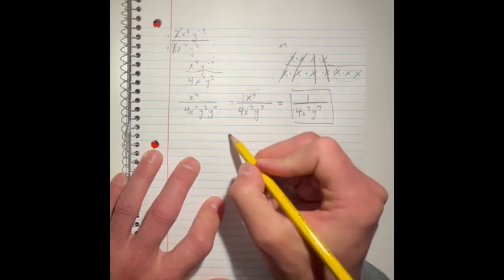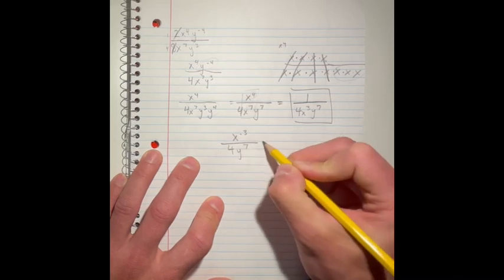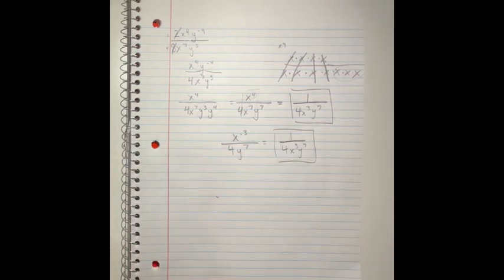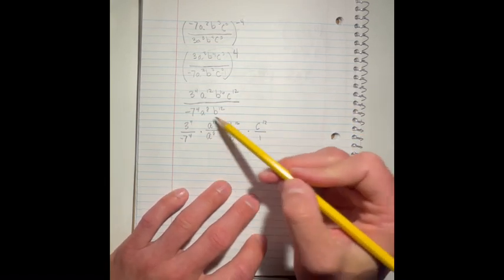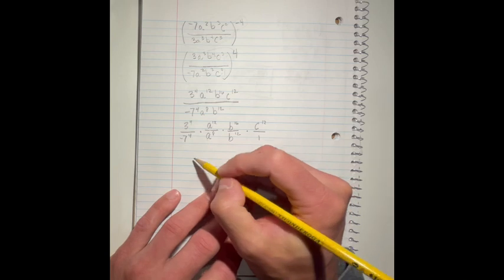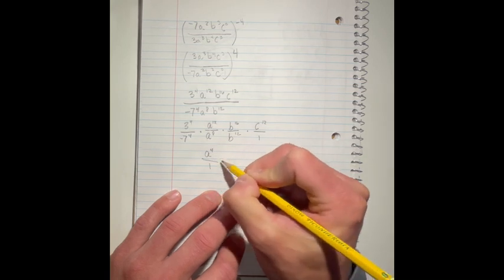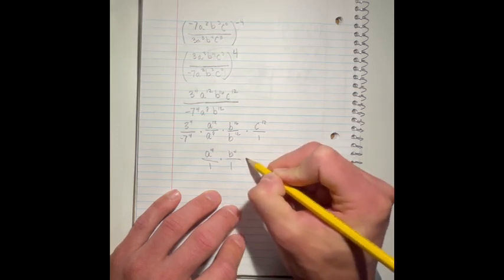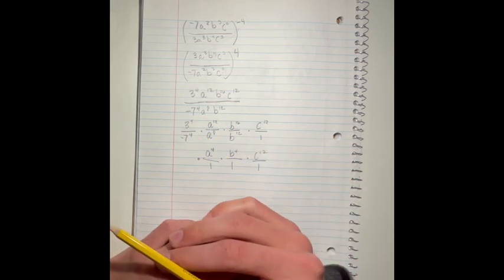Exponents Practice Review